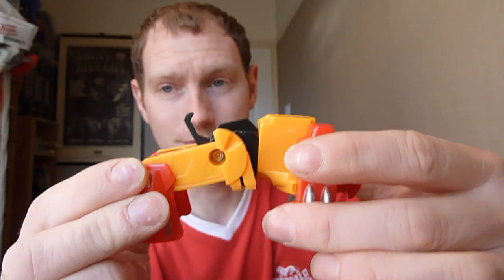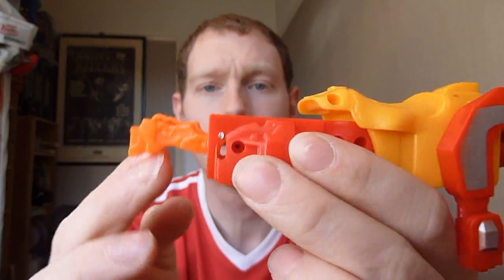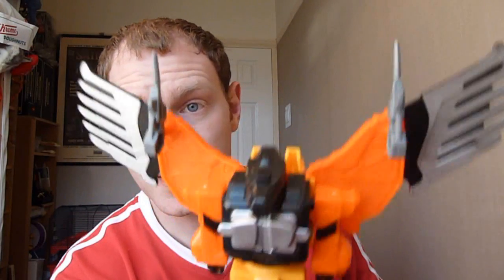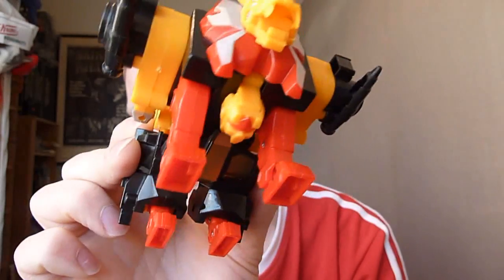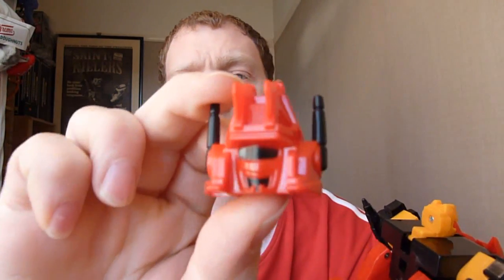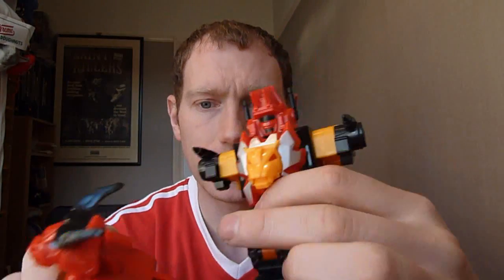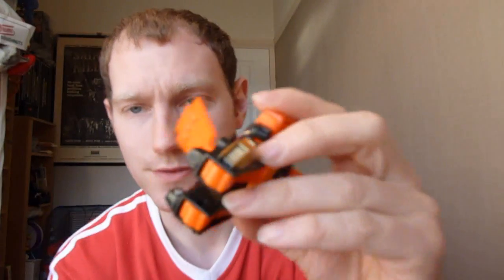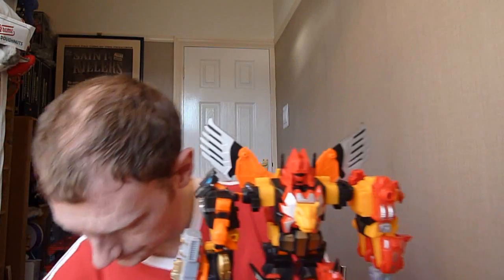Transformers K.O. Mini PREDAKING Review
these are the hit and miss knock off mini predacons